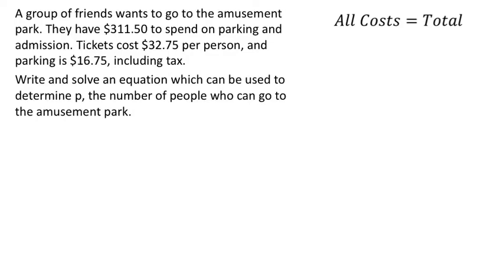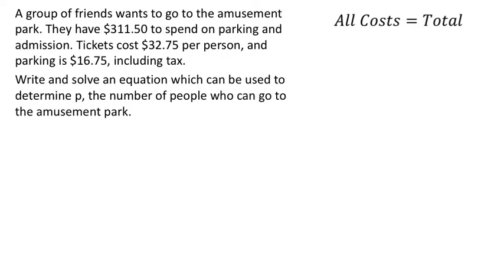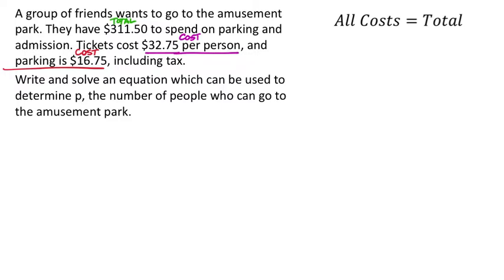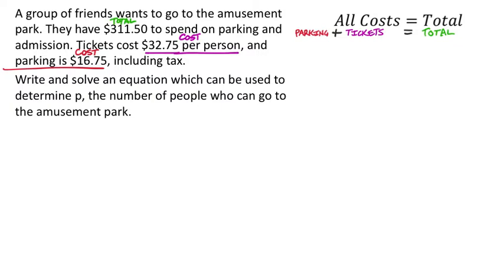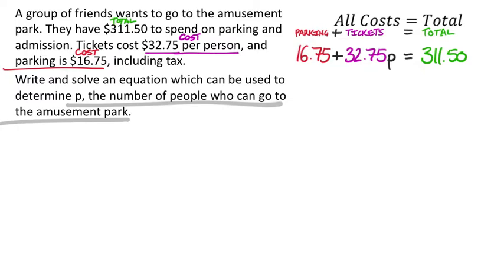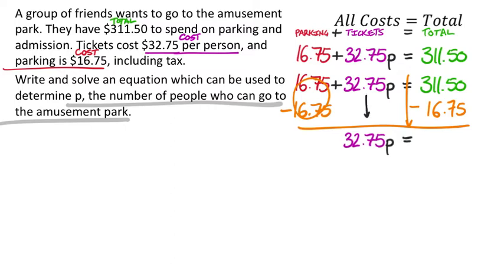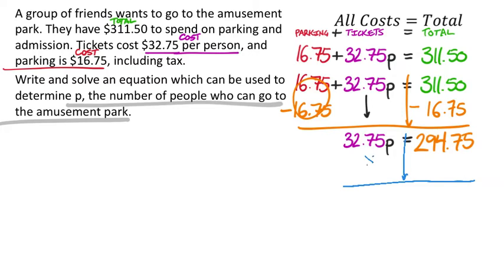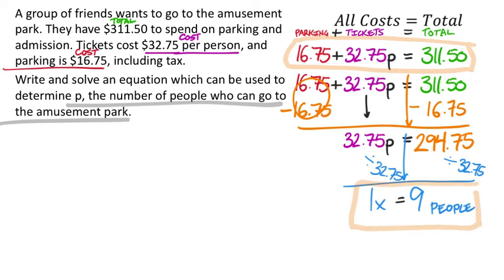Writing and Solving an Equation: The Amusement Park Example